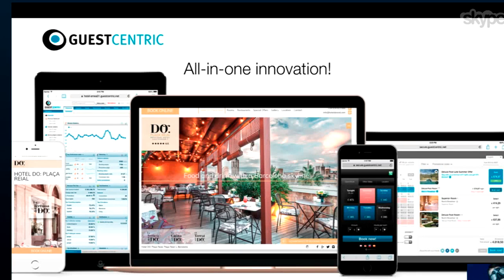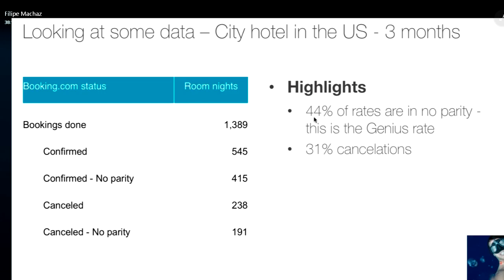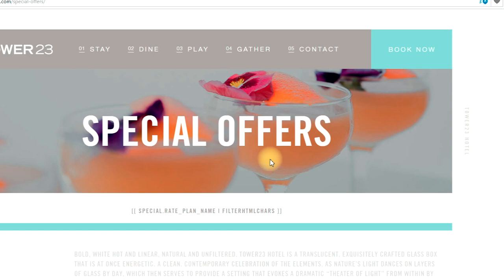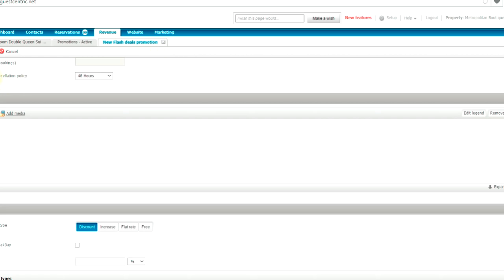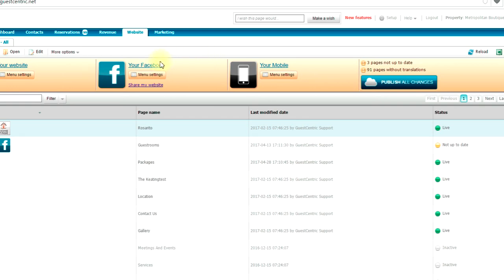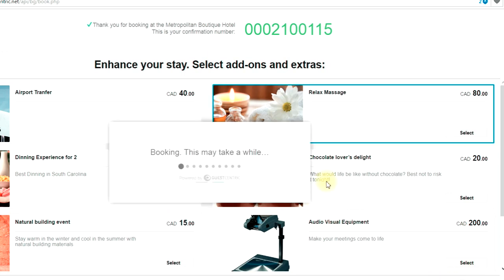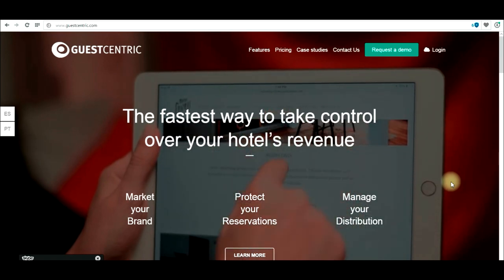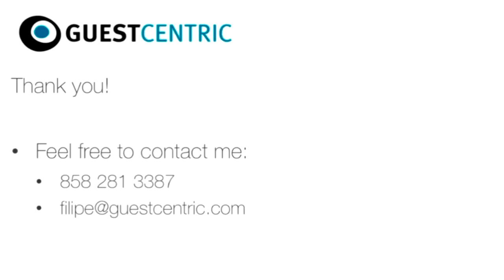How to make sure you're on parity with Booking.com's genius rates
This video shows how you can stop consumers, along their path to purchase, with special offers so they don't base their decision on price alone, causing you to lose direct bookings, and up to 29% in margins due to Booking.com's genius discounts.